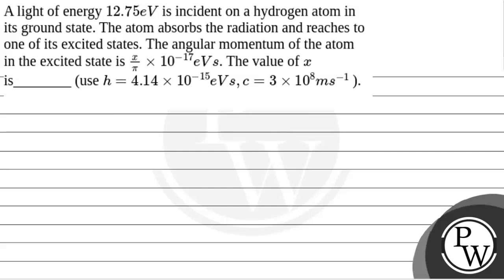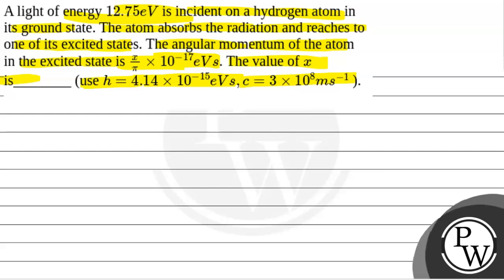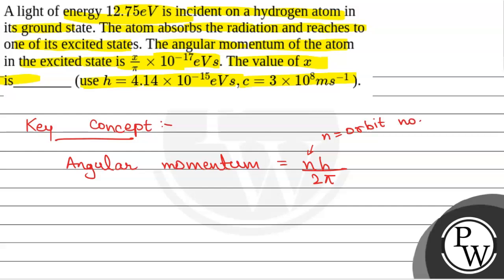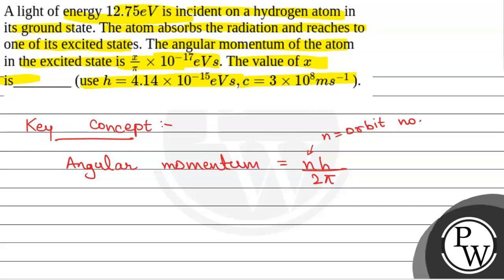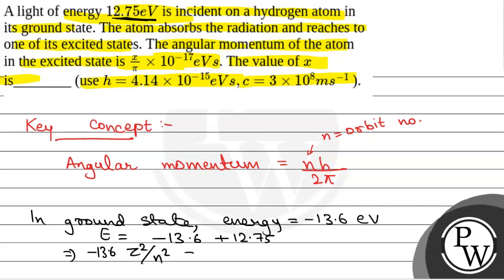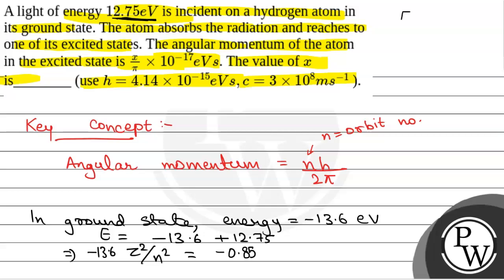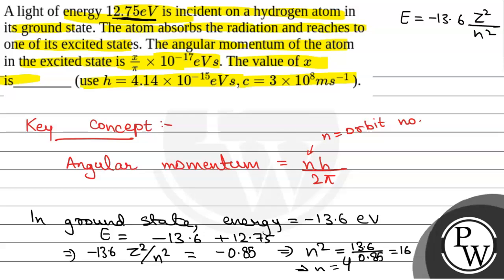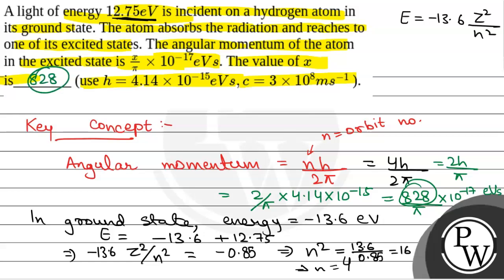A light of energy \(12.75 eV\) is incident on a hydrogen atom in its ground state. The atom abso....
A light of energy \(12.75 eV\) is incident on a hydrogen atom in its ground state. The atom absorbs the radiation and reaches to one of its excited states. The angular momentum of the atom in the excited state is \(\frac{x}{\pi} \times 10^{-17} eVs\). The value of \(x\) is________ (use \(h=4.14 \times 10^{-15} eVs , c=3 \times 10^8 ms ^{-1}\) ).